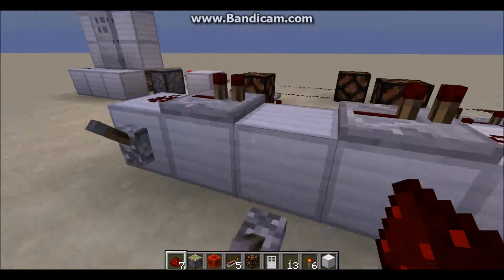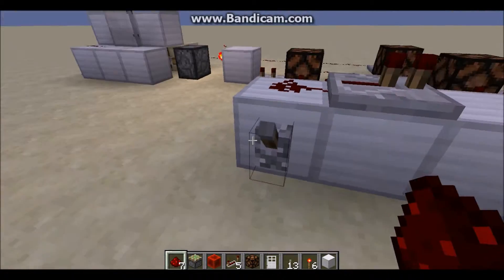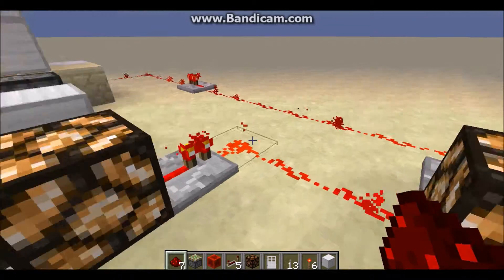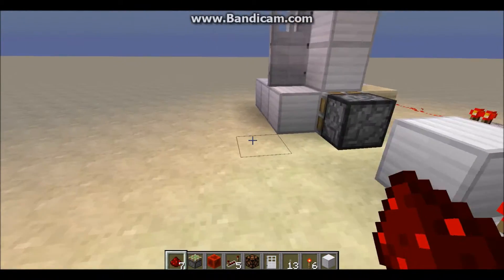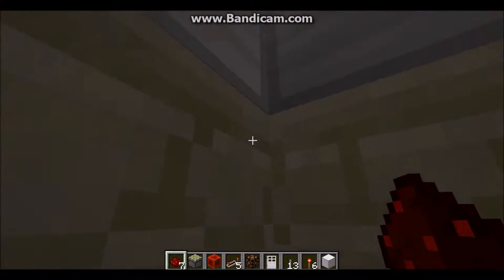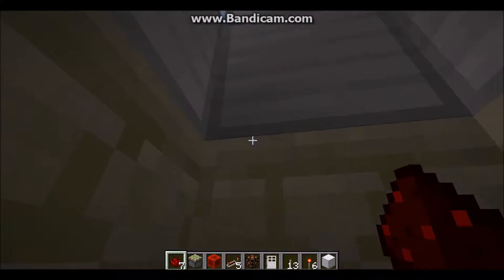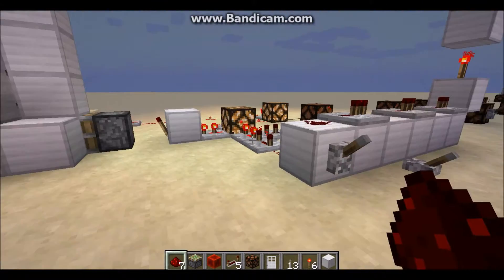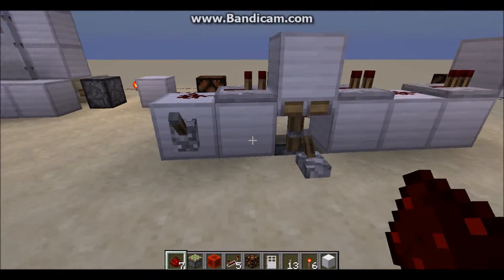Multi Outputing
Just something to simplify things, ignore zach, if you will